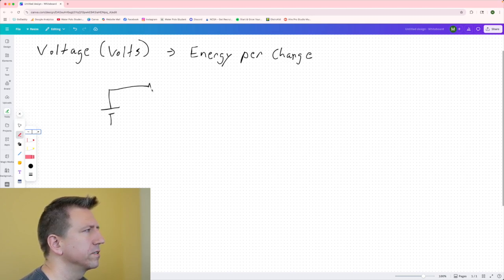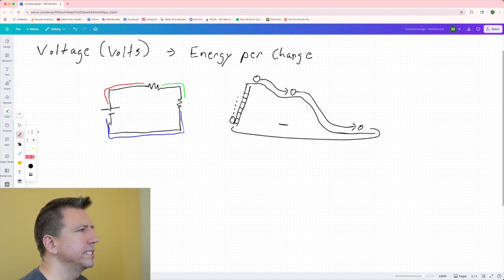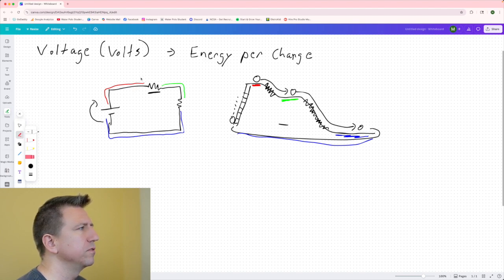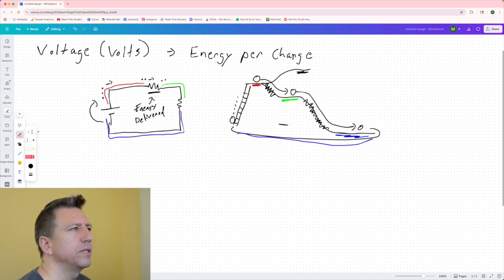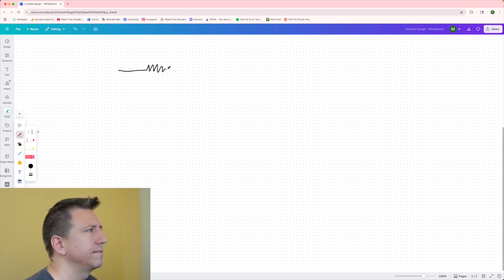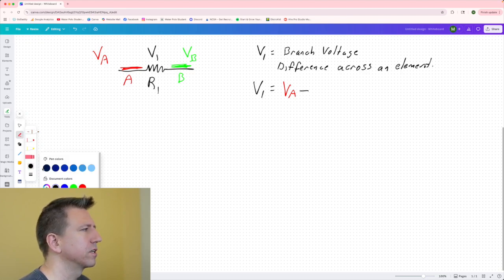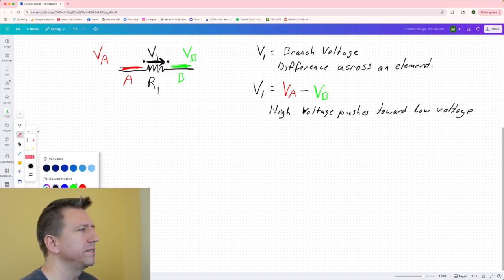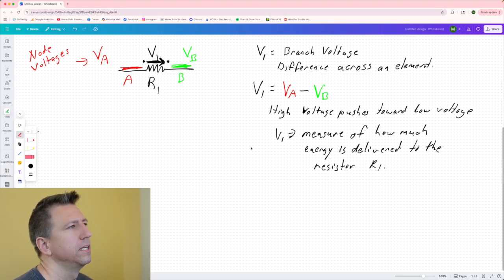What is Voltage?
A basic explanation of what voltage is and the role it plays in a circuit.